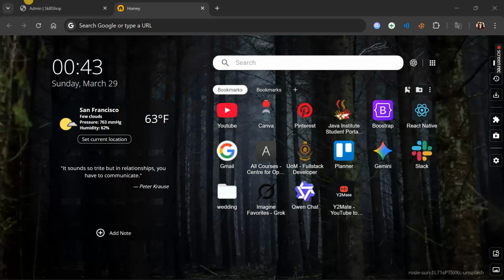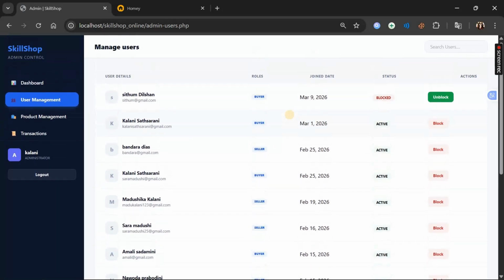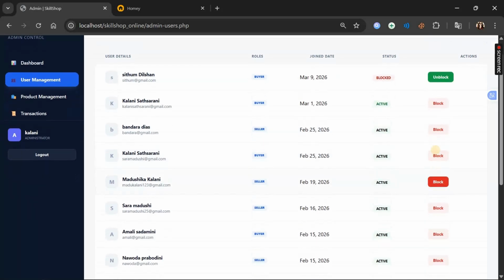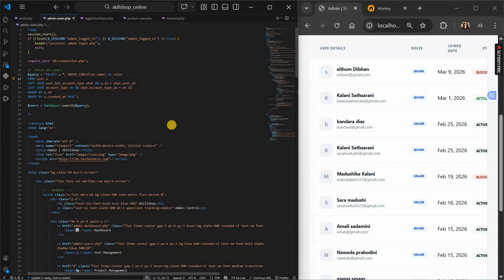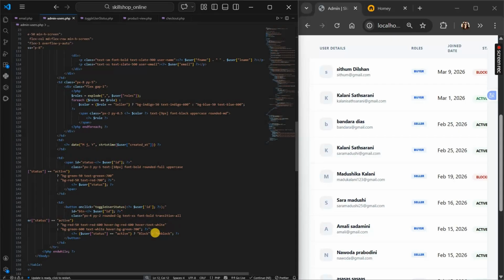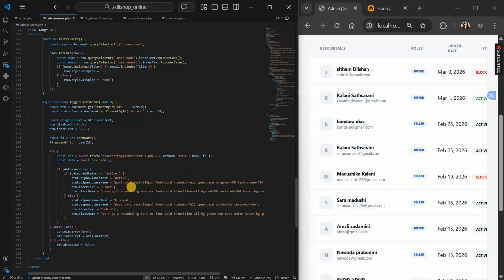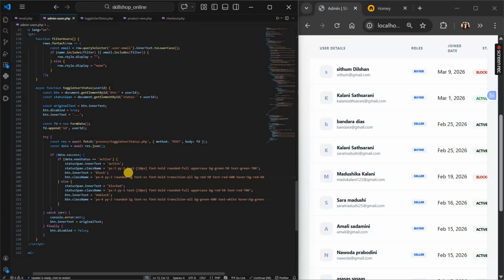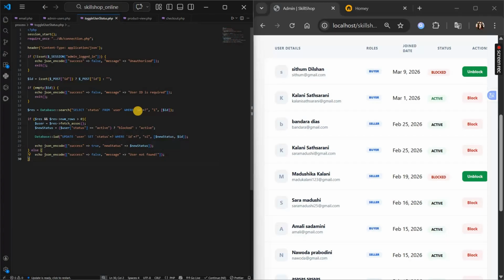Design a responsive manage users page in admin panel and the user blocking process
Project :Design a responsive manage users page in admin panel and the user blocking process

The Java Institute for Advanced Technology is a leading research-based higher education institute in Sri Lanka. It is an ISO 9001:2015 certified institute and registered under the Tertiary and Vocational Education Commission (P01/0537). In addition, the Java Institute for Advanced Technology is an Approved Center of the internationally recognized Scottish Qualification Authority (SQA) which is accountable to the government of Scotland. Java Institute offers the BSc (Hons) in Software Engineering Top Up, validated by the Birmingham City University - UK, as well as the BEng (Hons) in Software Engineering full degree from IIC University of Technology - Cambodia, which are recognized by UGC Sri Lanka. OBJECTIVE OF PUBLISHING THIS POST: TO GIVE AN EXAMPLE OF USING SOCIAL MEDIA AND ONLINE PLATFORMS TO SHARE CONCEPTS AND FOR THE KNOWLEDGE ENHANCEMENT OF THE YOUNG GENERATION.